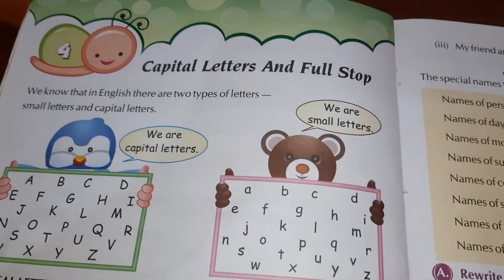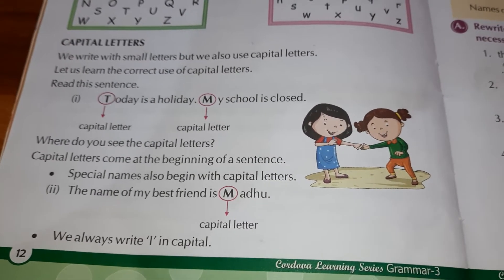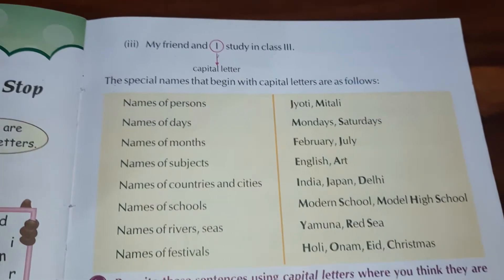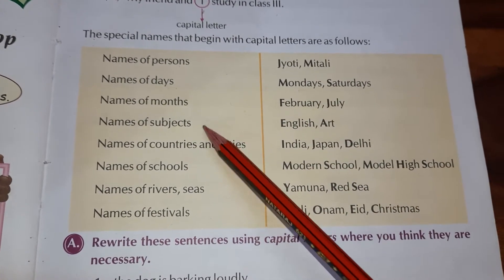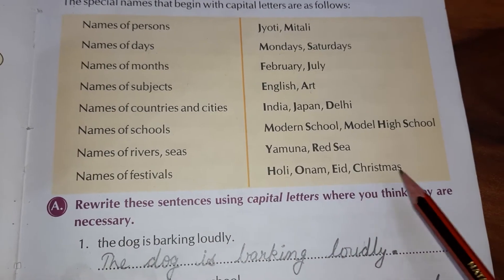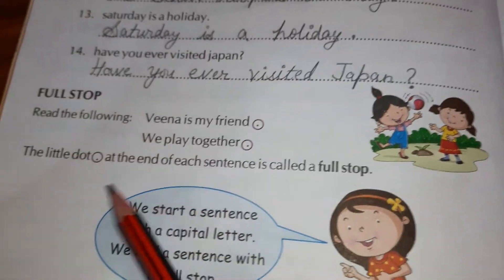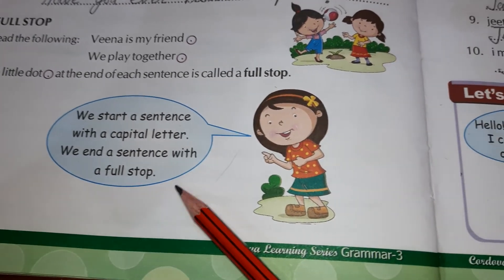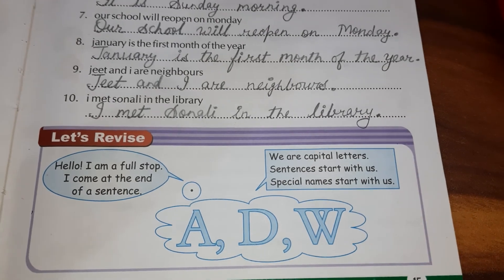Lesson-4 Capital letters and full stop